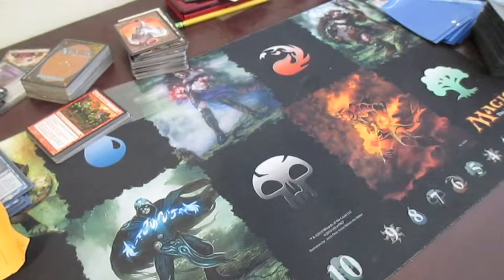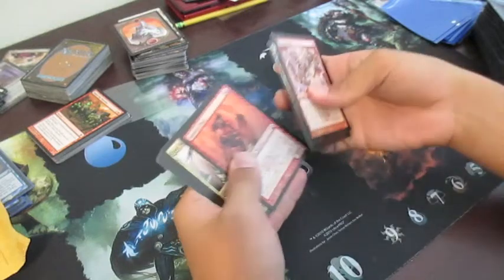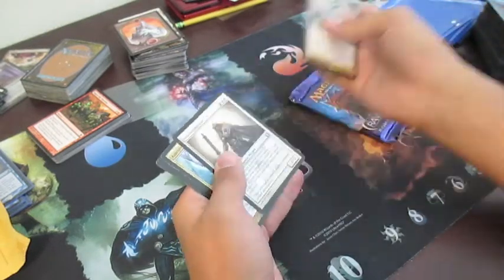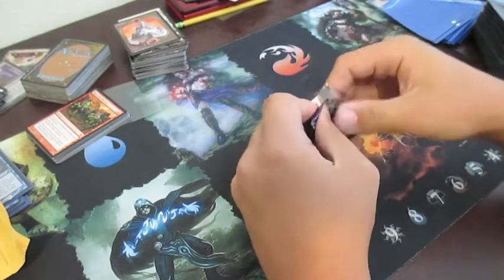2x RTR Booster Opening (Awesome Pulls!)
I open two pretty sweet booster packs of Return to Ravnica.
If you enjoyed this video be sure to hit the like button and leave a comment below, and also, if you're not already subscribed to my channel, be sure to do so for some more awesome Magic: The Gathering videos!